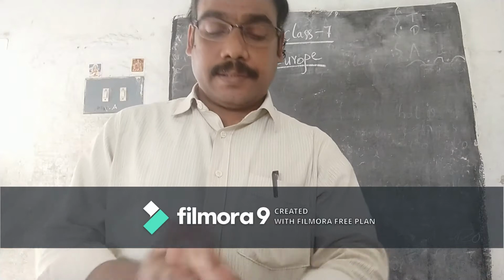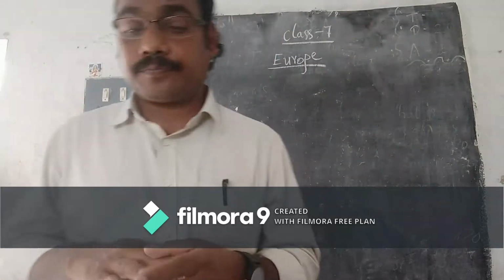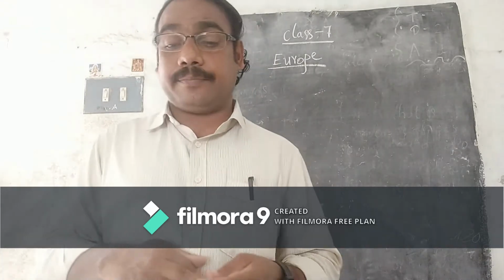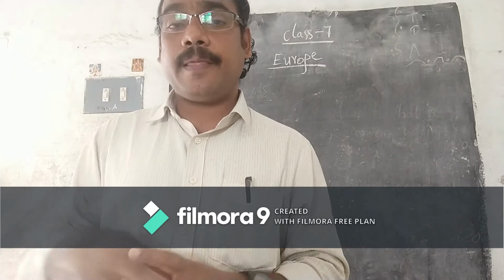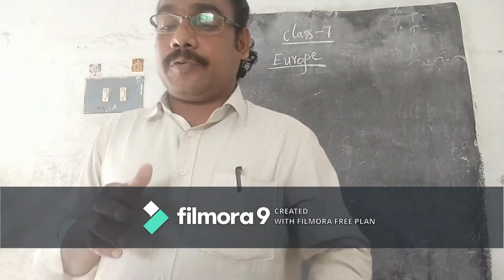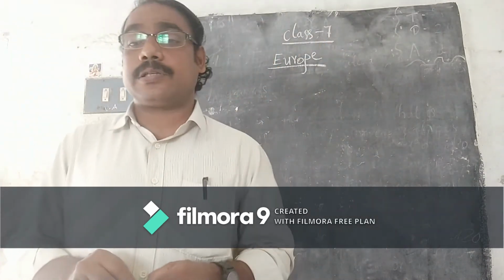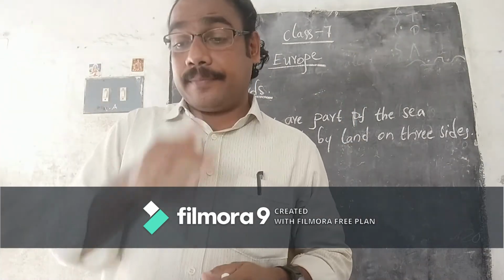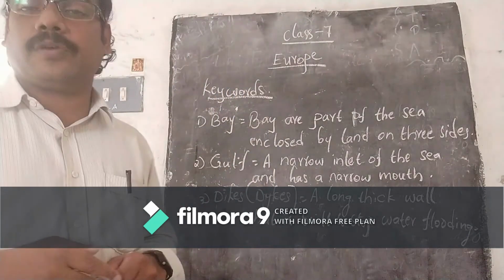7th Social Lesson 5 Part 2